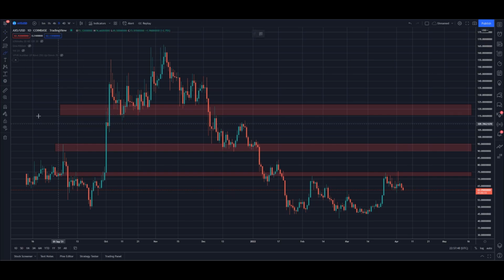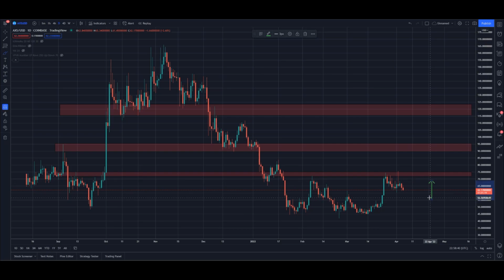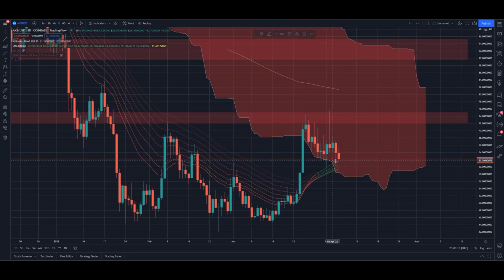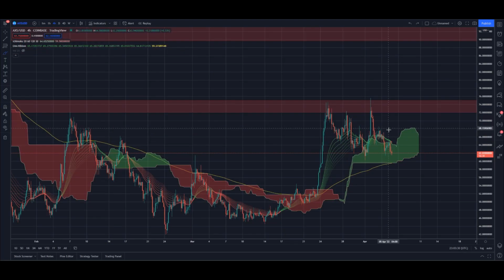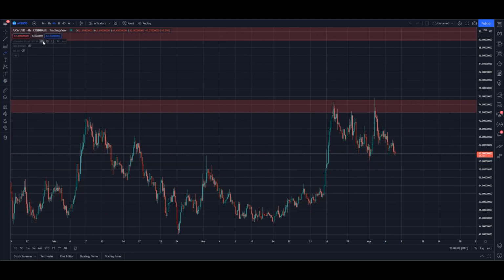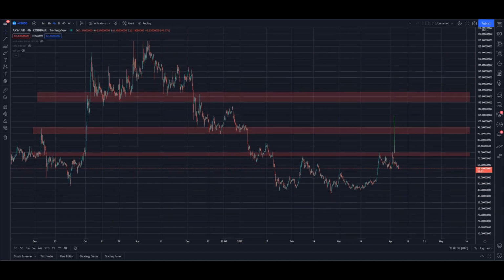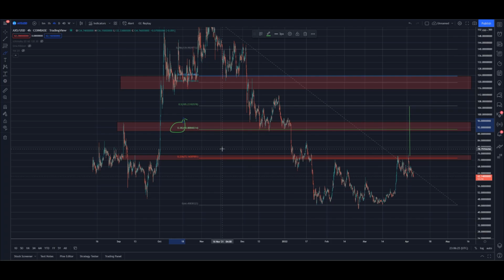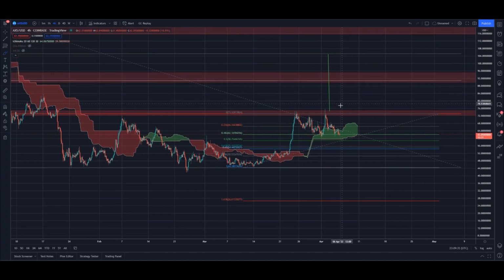AXS BULLISH PATTERN?? || Axie infinity price prediction!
Technical analysis and price prediction on the cryptocurrency Axie Infinity AXS.

BTC: 366dpSjBTqzhX9BbkUhuhmYjnnwqjdWfFP
ETH: 0x9839b772D25BA2f6CF4F6d66d7f565644c790186

None of my content is to be used as financial advice. Trade responsibly and always do your own research.